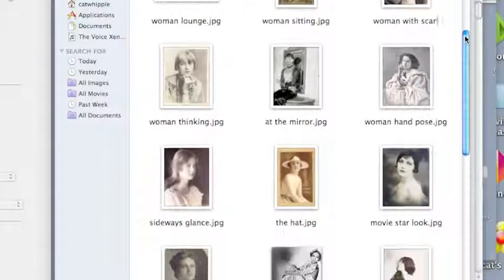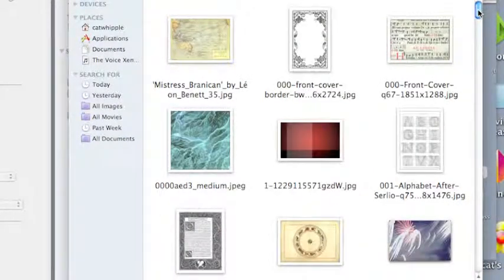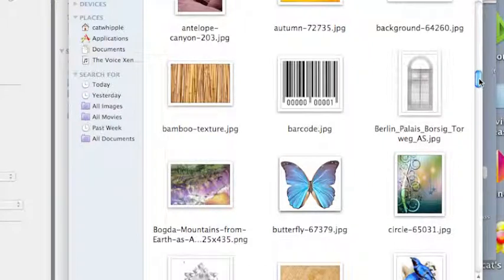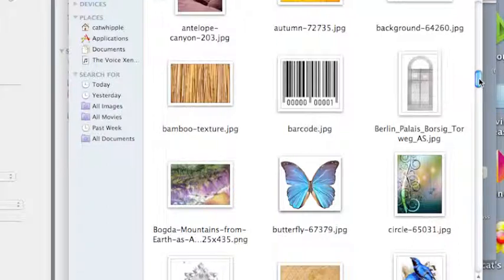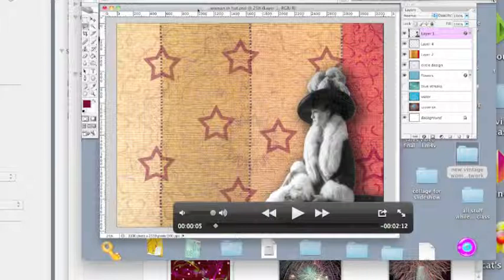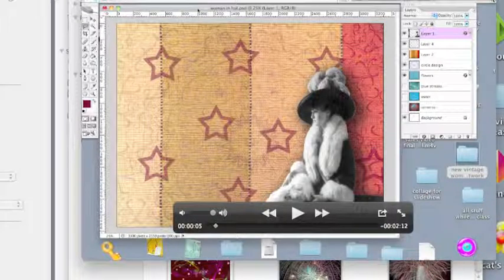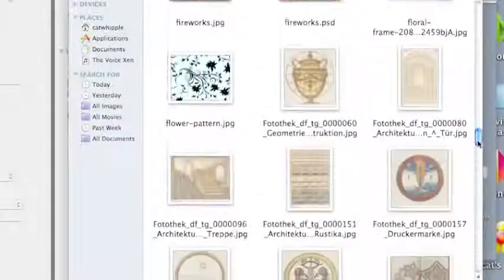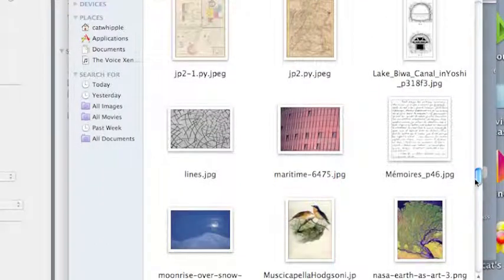Digital Collage in Photoshop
Digital Collage In Photoshop For Beginners is a project based course in which students complete a project by the end of the class. The project is flexible so that students have creative control over how their final digital collage looks. This class focuses on creating a piece of artwork, and in the process teaches you what tools will achieve the various looks and effects.  As I go step-by-step in creating this beautiful digital collage, you will be creating your own artwork with the images I have provided. At the end of the class you will have your own original artwork and the Photoshop skills to create more.
Materials include:
28 step-by-step videos
12 Tool Tip videos
25 public domain photographs of vintage women
Over 100 public domain images of various scenes, textures, and patterns
PDF linkable list to sources of public domain images
The course has 40 videos and takes over 2 hours to watch straight through without doing any artwork. It is recommended you watch all the videos once, and then watch each video again as you create you own artwork following the step-by-step process. The time it will take to complete your artwork is up to you.
If you really want to start creating digital artwork now, then this course is for you. Digital Collage In Photoshop: Photoshop Tutorials For Beginners will have you completing a professional digital collage by the end of the class. You will be able to use these Photoshop skills to continue creating high quality artwork as soon as you are done.
Digital Collage In Photoshop: Photoshop Tutorials For Beginners provides you with a "digital art kit" filled with vintage public domain images that will keep you busy creating new artwork long after the class is over. And of course, there is no time limit on this class so you are always free to come back and re-watch any video at any time.